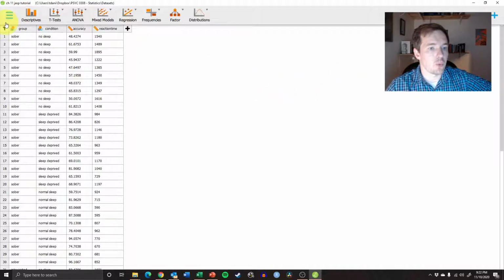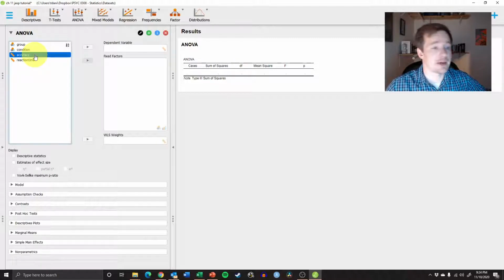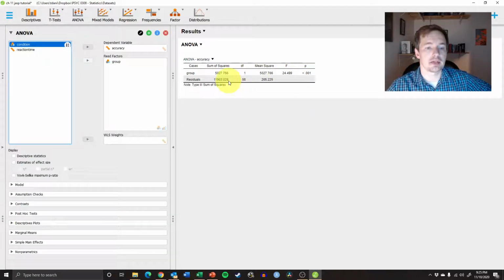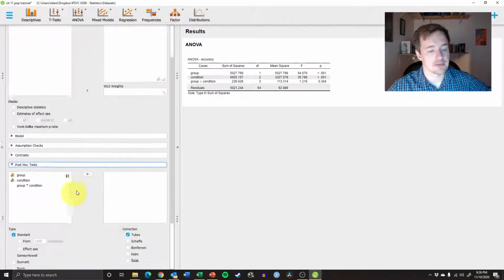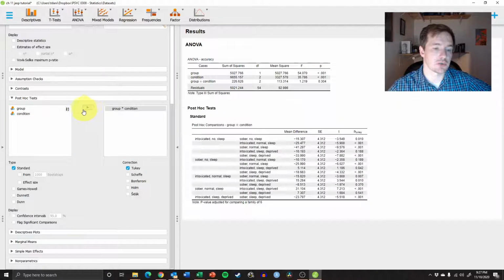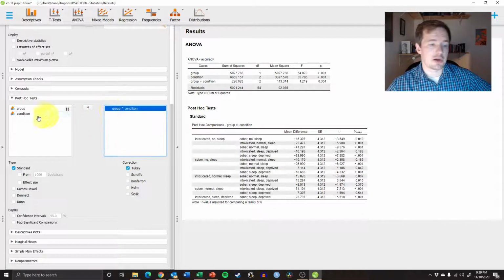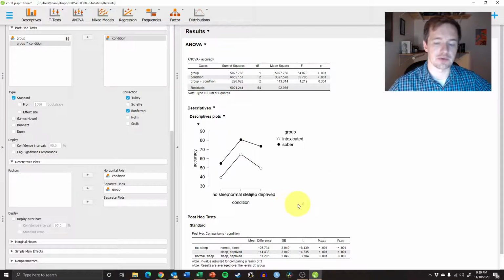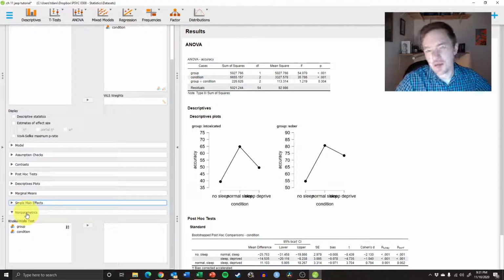JASP Tutorial #11: One-way and Two-way ANOVA (Analysis of Variance)